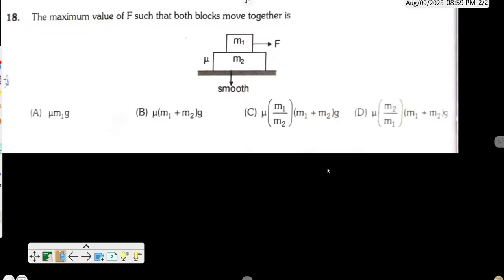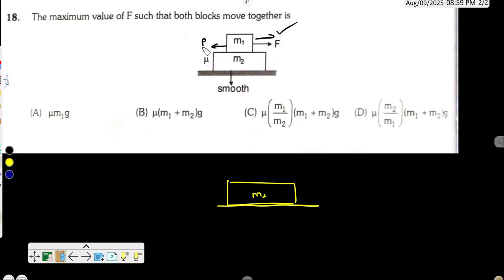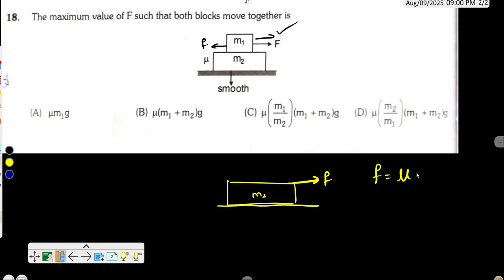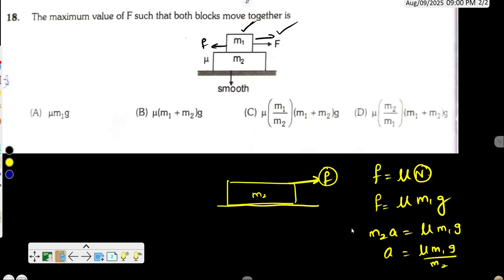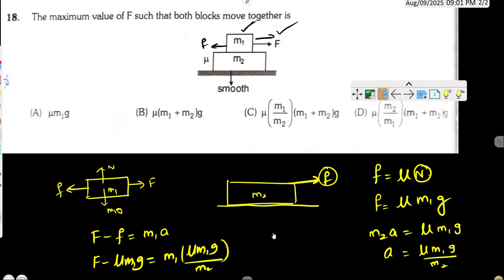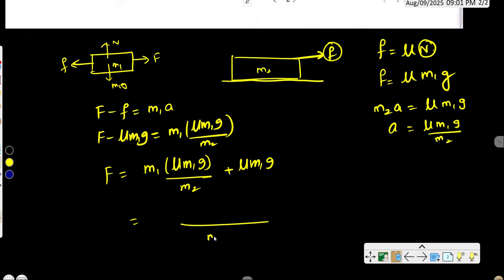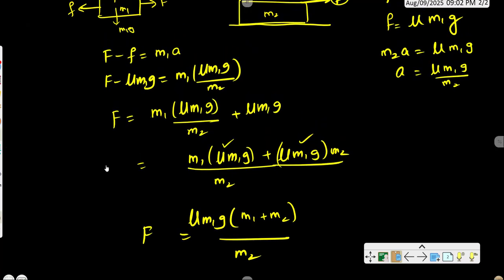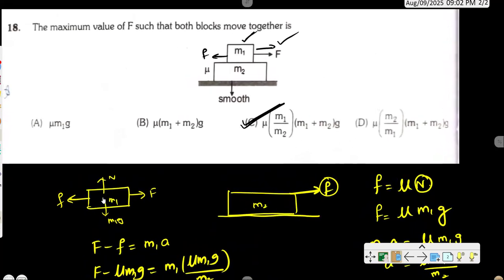The maximum value of F which can be applied on the system shown in figure so that both blocks move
The maximum value of F which can be applied on the system shown in figure so that both blocks move together with same acceleration is